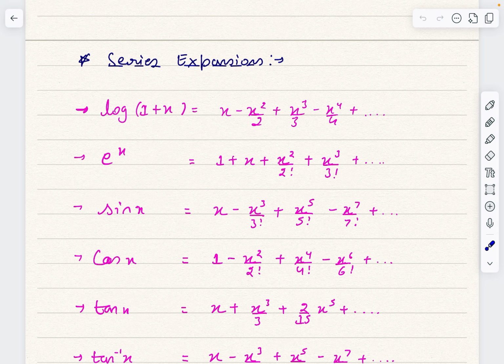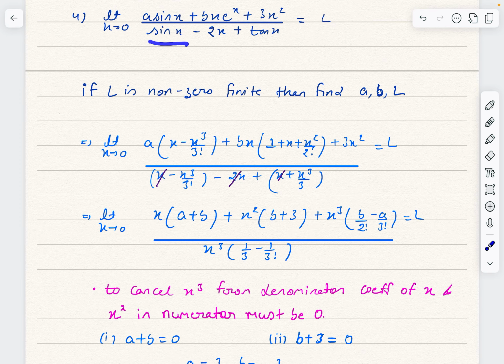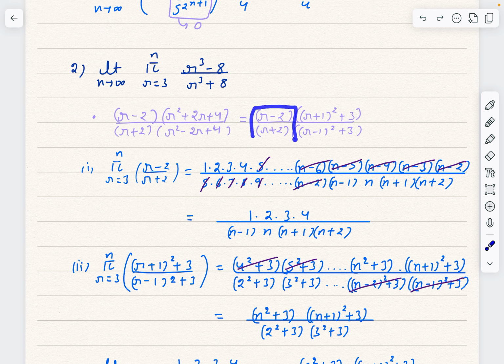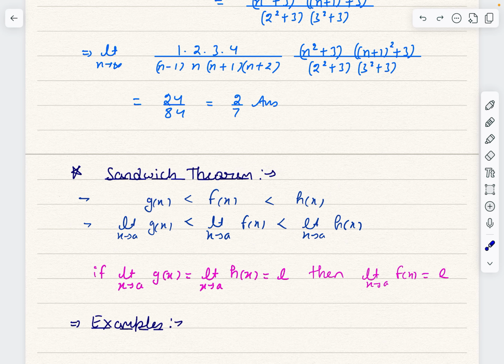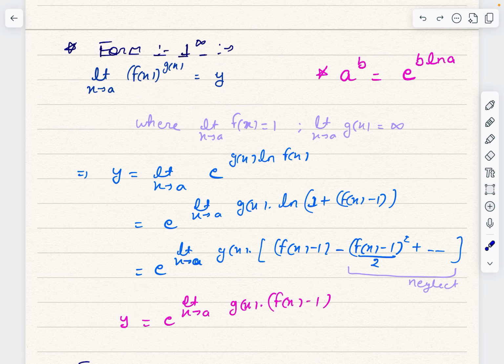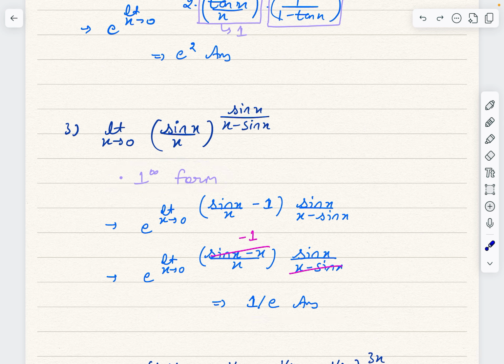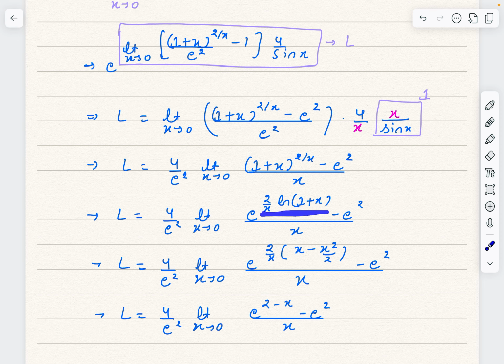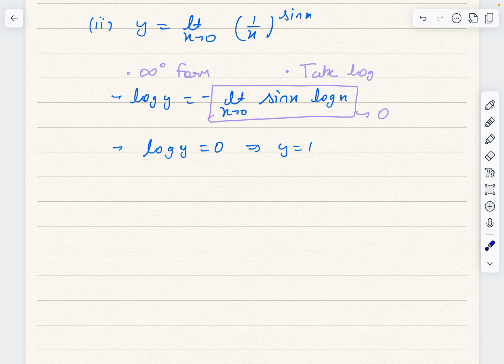Limits: Class 4 JEE Mains Advance